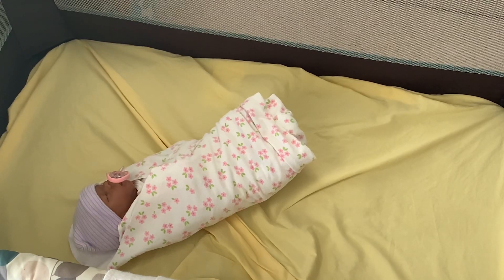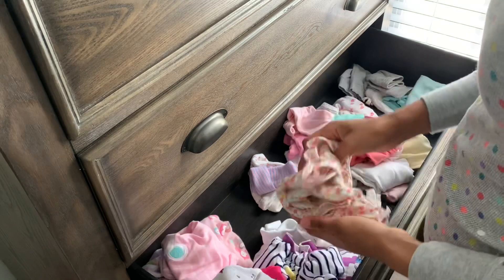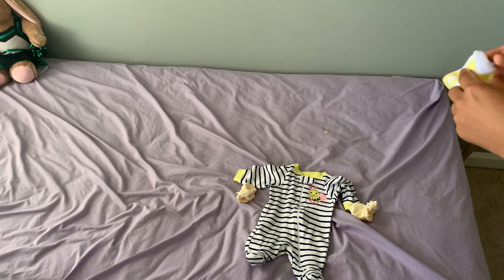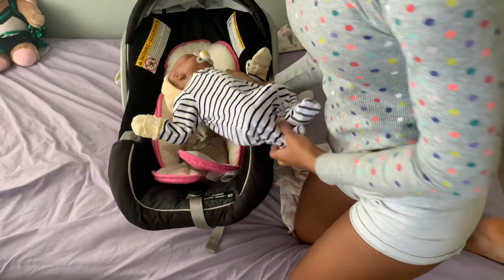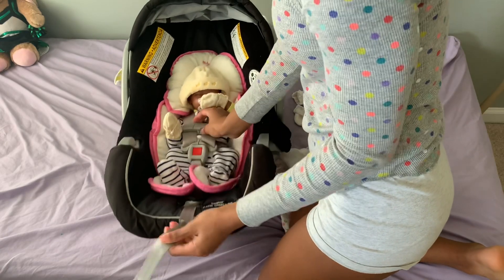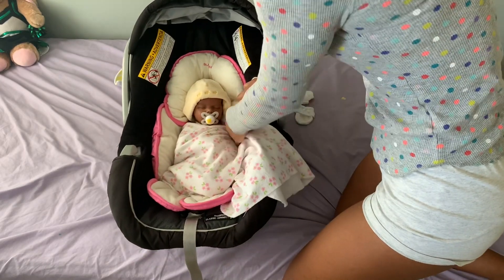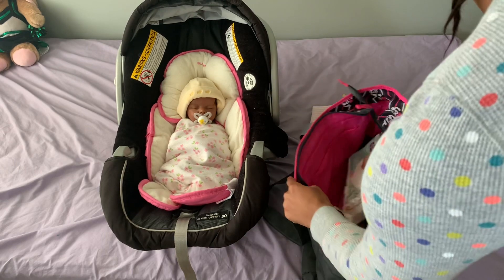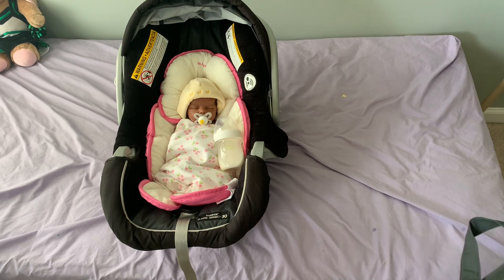Getting baby ready for doctors appointment | reborn edition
@Pisces_natt on insta gave me the idea for this video!☺️

I also have a new Instagram that you can follow to talk to me and get sneak peeks at new videos as well as request them 🥰 link to insta

Love you guys and I love hearing  from u so spam the comments if u want 💗. That’s it guys always remember to have a great day bye😘.

I buy my doll items and clothing from various places such as once upon a child, Walmart ,mercari, ebay,target and ,thrift stores. 😊

- link to buy Ethan
- Link to buy Liam
-Link to buy lily SHE IS A SCAM WILL NOT LOOK LIKE PICTURE
-I got Asher from mercari he was 280 dollars he is a 3 month real born asleep Joseph kit
- mercari, eBay, Etsy and reborn.com are great places to buy babies.